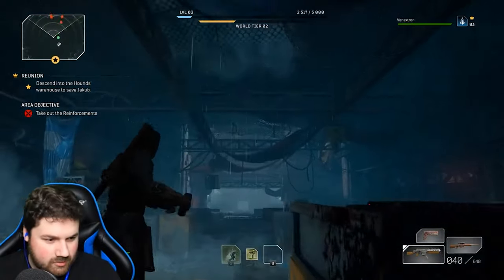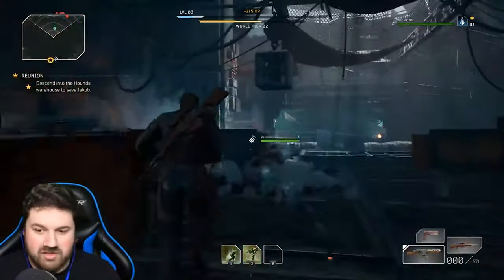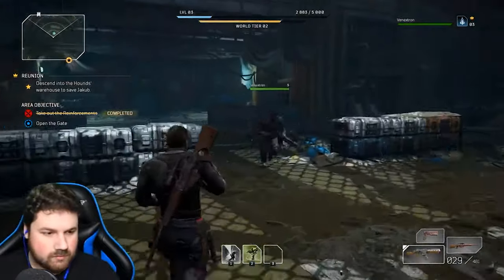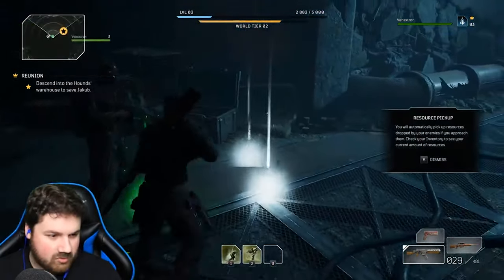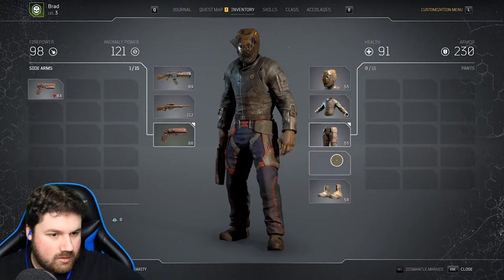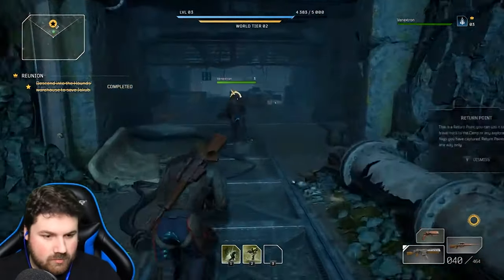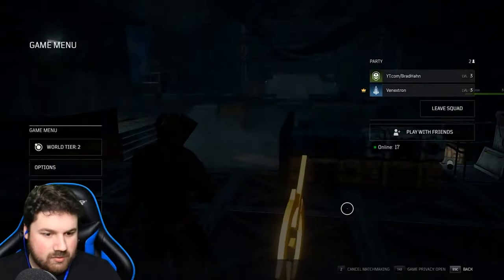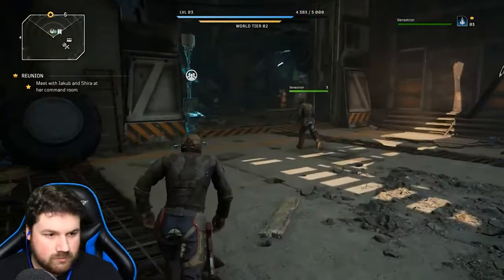Outriders Demo First Impressions! - MGN TV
Hey everyone! My name is Brad and welcome to my first impressions of the Outriders demo out now!